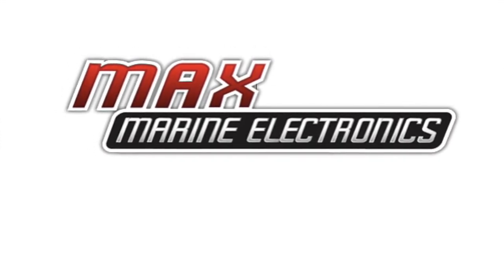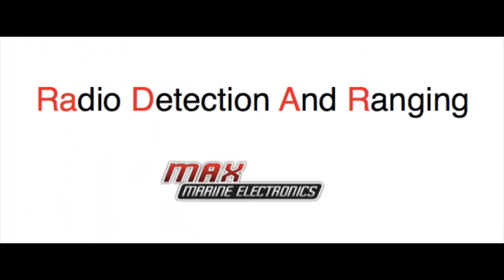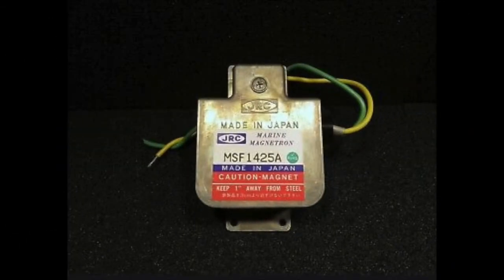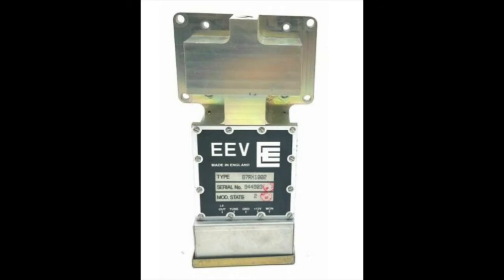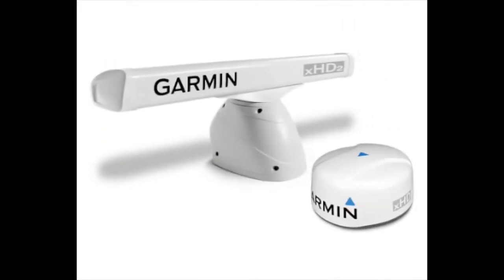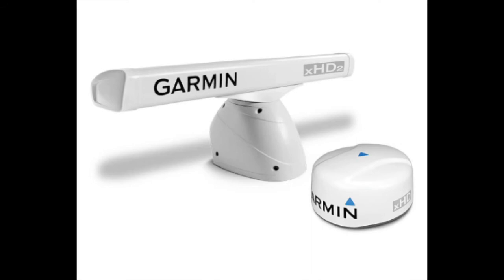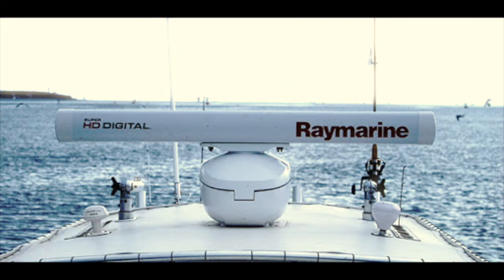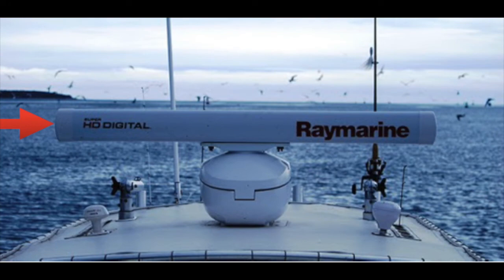Fundamentals of Marine Radar - Open Array versus Radome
In this video we will take a brief look at the mechanics of radars and the differences between open array antennas and radomes.

See why Max Marine Electronics is your “go-to” source for quality, used, and refurbished marine electronics.